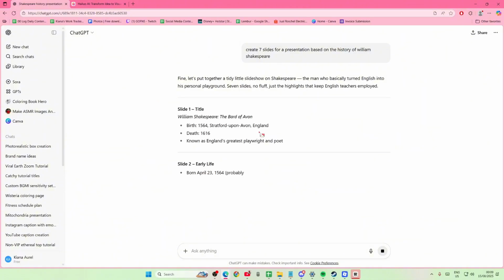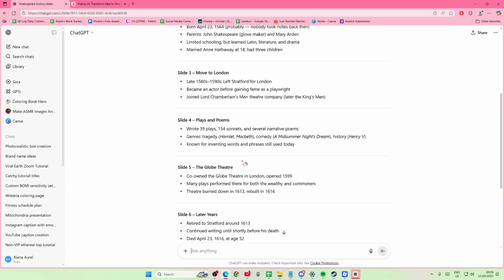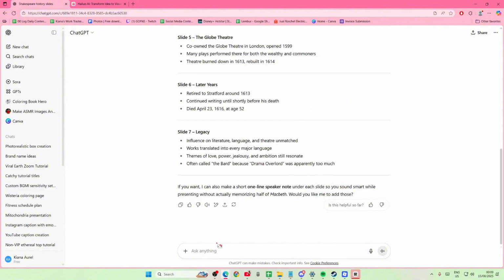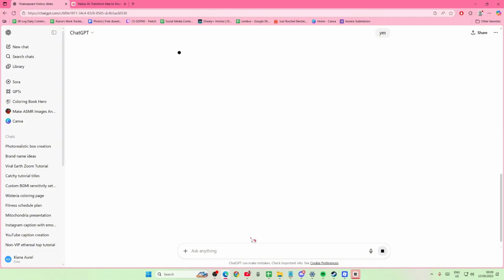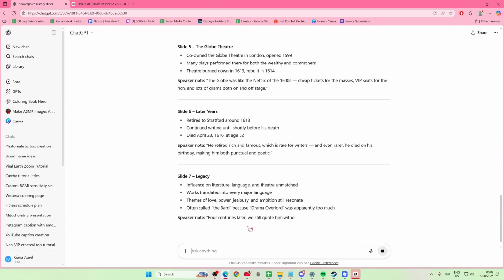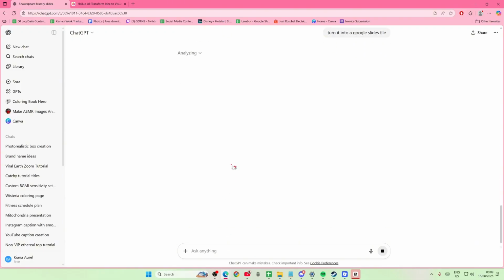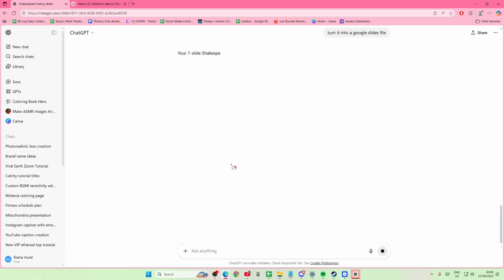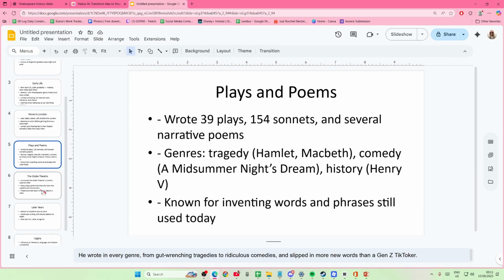😍❤ How to Make Amazing Presentations with AI: Guide (ChatGPT) powerpoint chatgpt | Solution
Want to create professional, eye-catching presentations in minutes? 🎯 In this tutorial, I’ll show you step-by-step how to use ChatGPT + Gamma to design stunning slides that look like they were made by a pro — perfect for PowerPoint, school, business, or content creation. 🚀

You’ll learn how to:
✅ Use ChatGPT to plan and structure your presentation 📝
✅ Generate beautiful slides automatically with Gamma 🎨
✅ Customize colors, fonts & layouts for your style 🎯
✅ Add engaging visuals & animations in seconds 💡
✅ Bonus tips for making your presentations stand out every time

💡 Pro Tip: Watch until the end for AI presentation hacks that will save you hours of work and make your slides unforgettable.

Perfect for students, professionals, teachers, and content creators who want to save time and impress their audience.